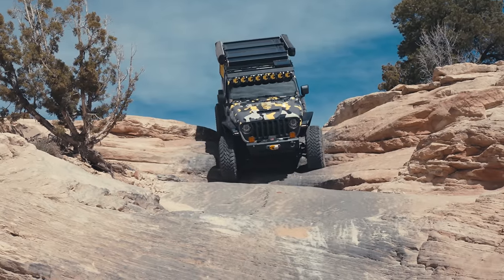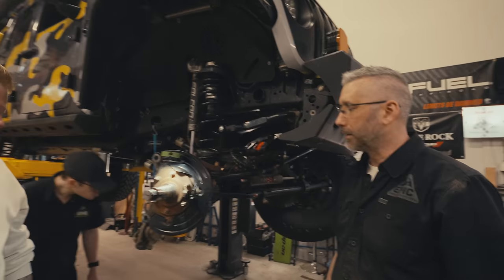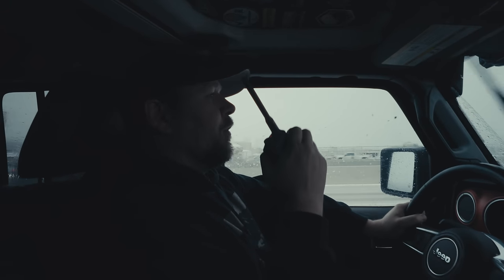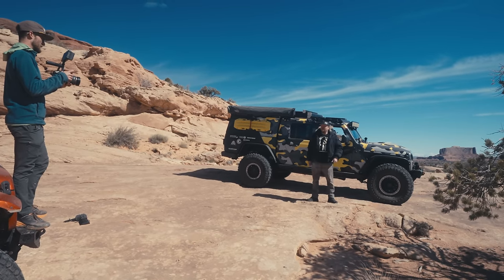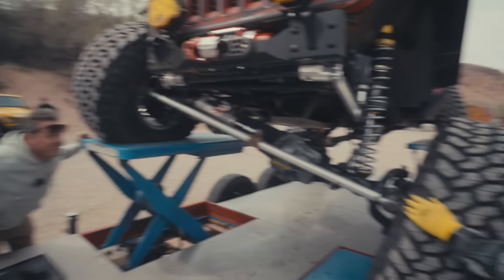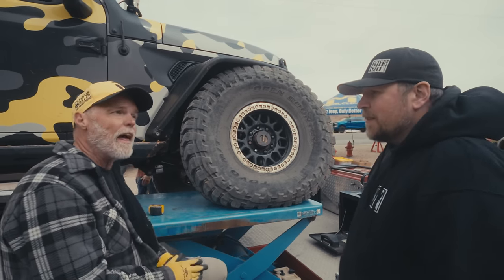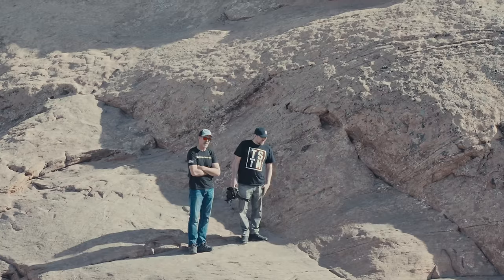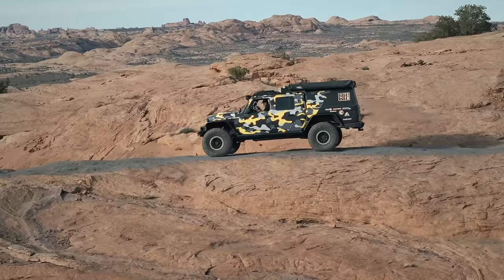The Craziest Week of My Off-Road Life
Sign up with my link and save 20% on OnX Off-Road